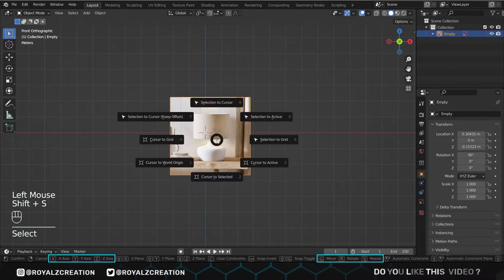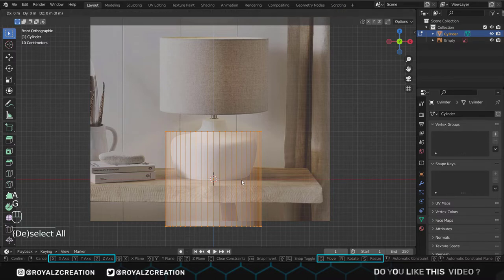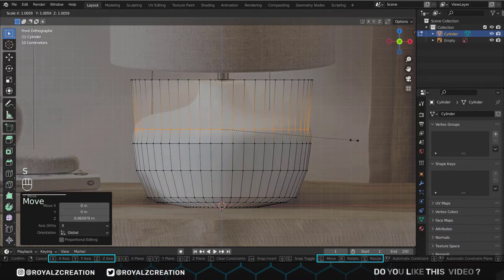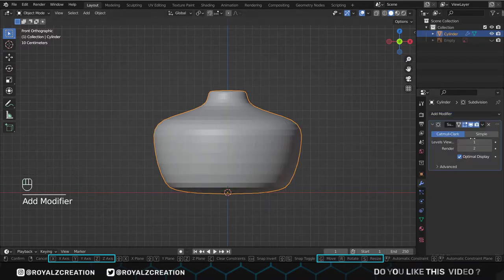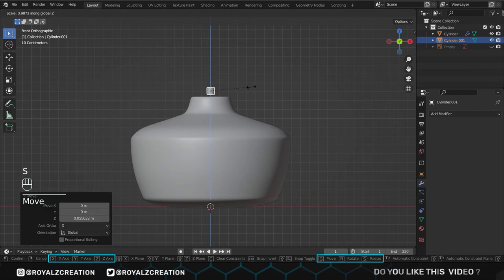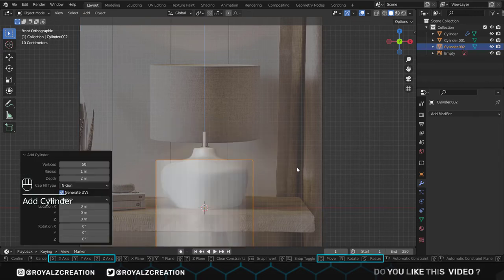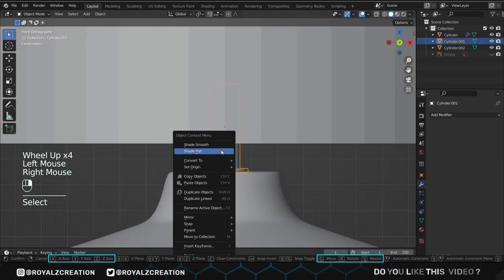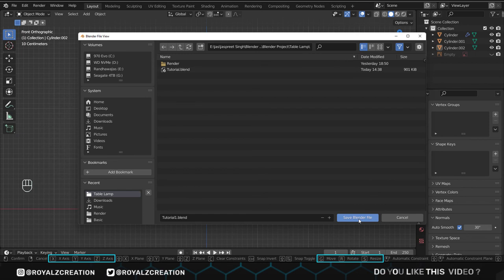Table Lamp | Beginner Tutorial | Blender 3.0 | Part 1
🙏 Hello Friends, In this Blender 3D basic tutorial we will learn how to create table lamp.

🎵 Track Info:
📸 Reference Image by thewhitecompany